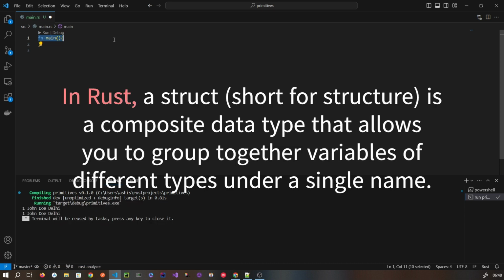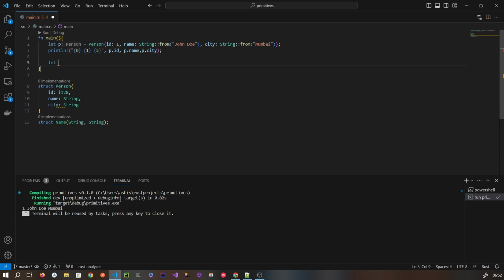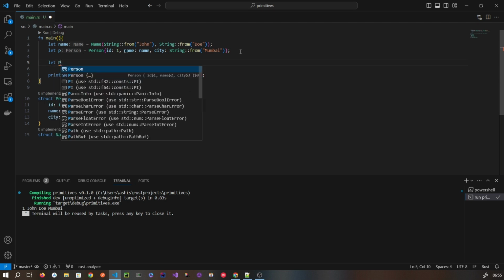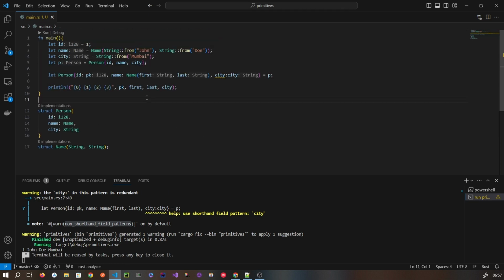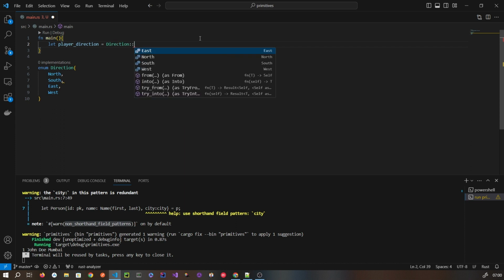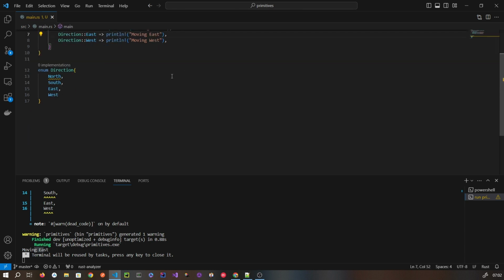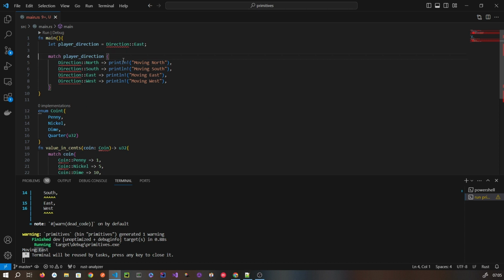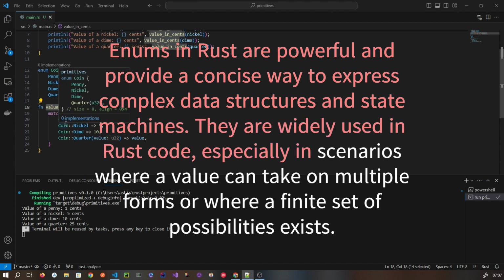How to create custom data type in Rust using struct & enum?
This video explains how to create custom data type using struct and enums in Rust in simple language.